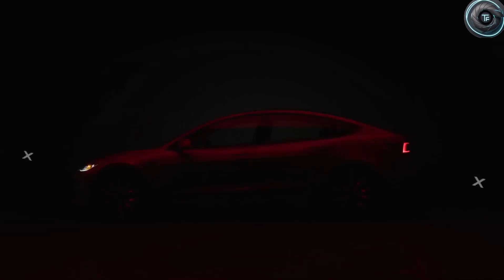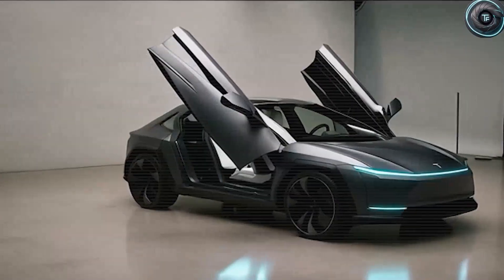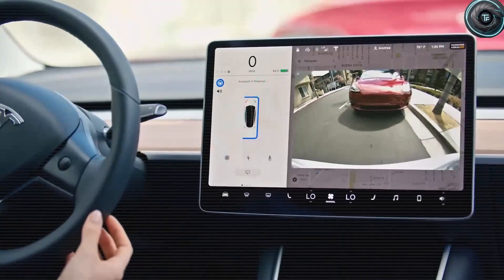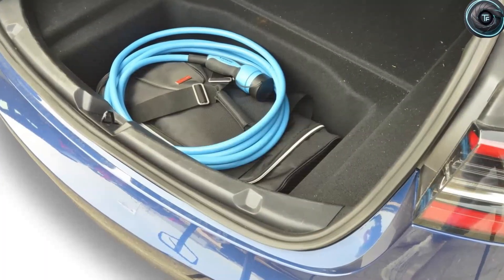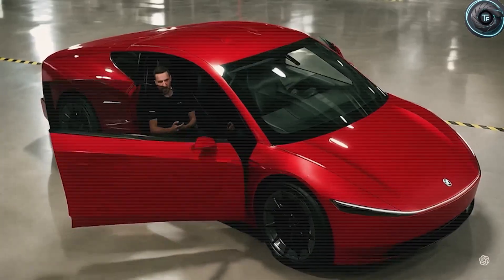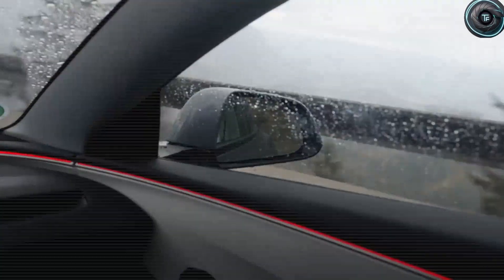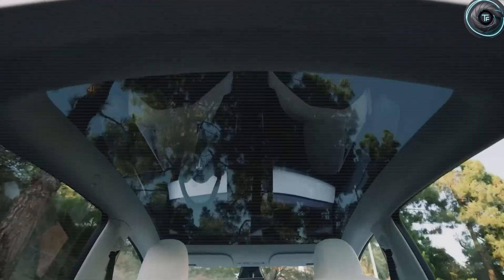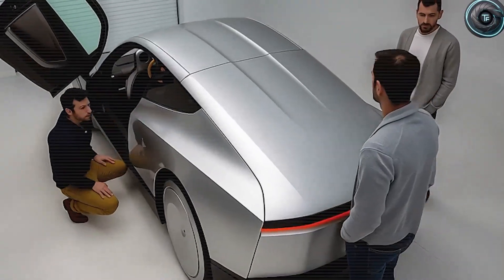Shocking Reveal! 2026 Tesla Model 2 Launching With Never-Before-Seen Upgrades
Shocking Reveal! The 2026 Tesla Model 2 is finally here, and Elon Musk has confirmed upgrades that nobody saw coming. From its jaw-dropping price point to never-before-seen features, this Tesla is set to disrupt the EV market like never before. In this video, we dive deep into its design, range, battery tech, interior, autopilot upgrades, and launch timeline. Whether you’re waiting to buy your first EV or you’re a Tesla fan, the Model 2 could change everything for you!

Timestamps:
00:00 – Intro
01:05 – Elon Musk’s Big Announcement on Model 2
03:22 – Exterior & Interior Design Breakdown
05:10 – Next-Gen Battery Technology
07:04 – Autopilot & AI Features Revealed
09:15 – Price, Variants & Global Market Impact